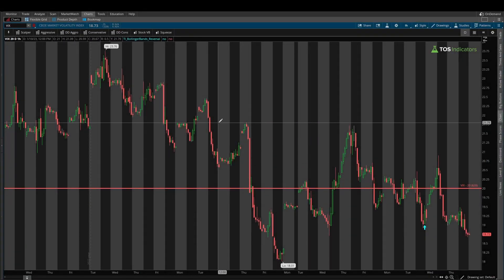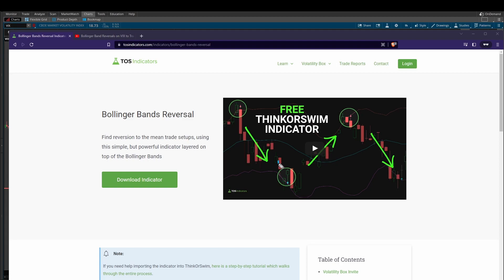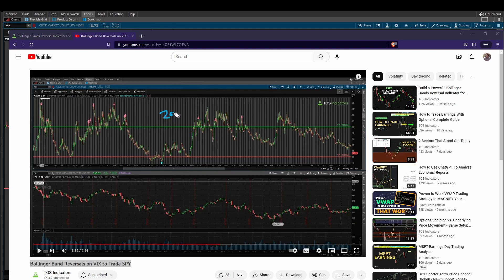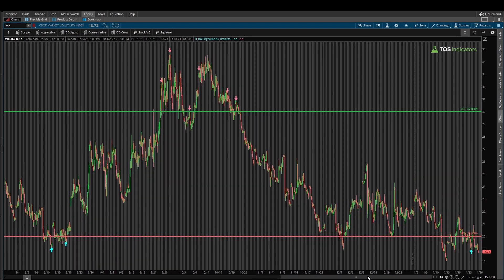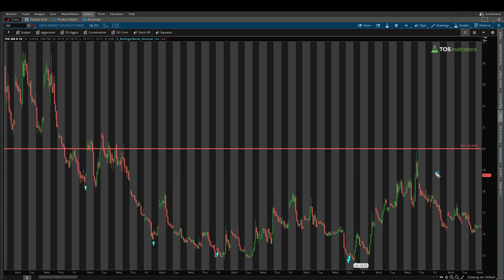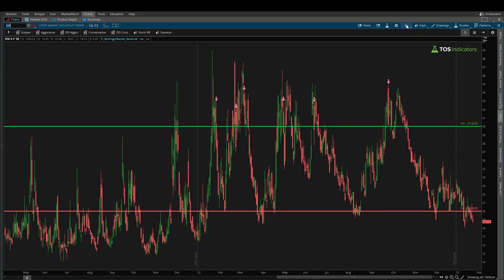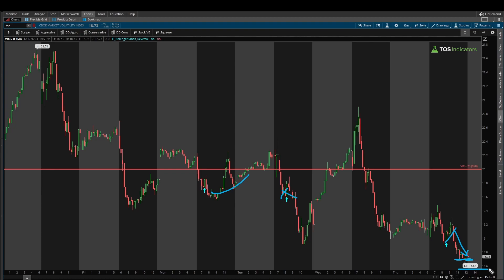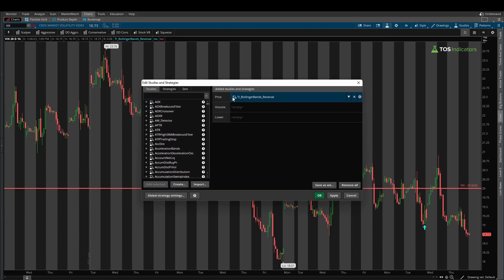First VIX Warning Signal of 2023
The VIX printed its first Bollinger Bands Reversal signal recently, while staying below 20. In 2022, this was a solid indicator on the broader sentiments behind the market. Will it continue in 2023?

The Bollinger Bands Reversal strategy has 2 key components:
1. Price must have crossed outside of the lower or upper Bollinger Bands
2. Price must have closed above/below the previous candle, confirming a high/low

⏱️ Here are video timestamps that might come in handy:

0:08 - Introduction
1:34 - VIX Bollinger Band Signals
2:50 - VIX on Multiple Timeframes
3:53  - Conclusion